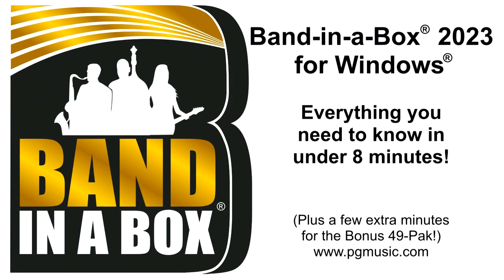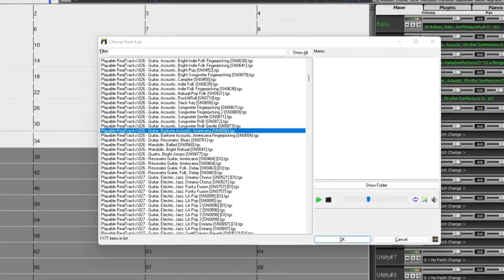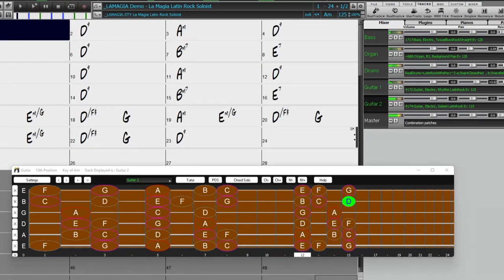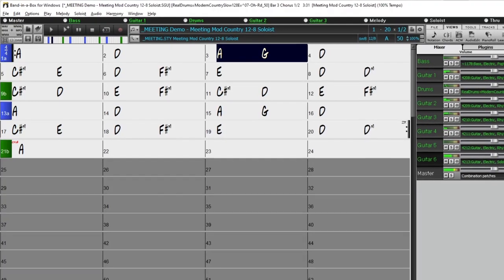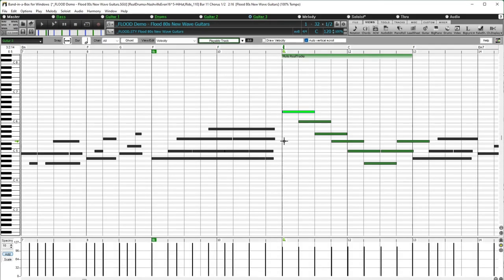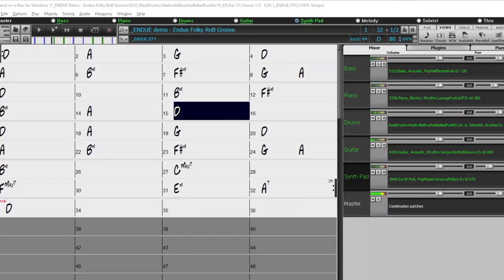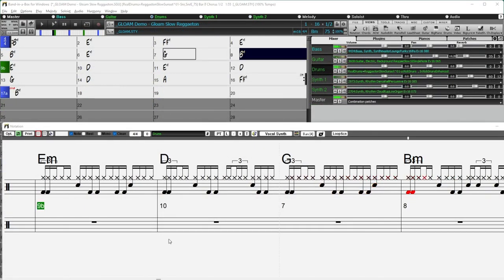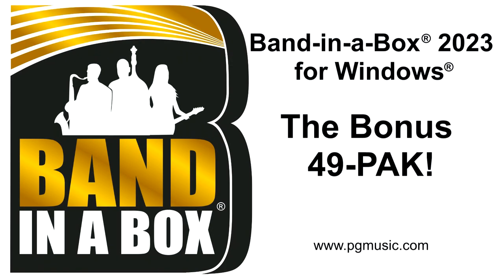Band-in-a-Box® 2023 for Windows - Everything you need to know in under 8 minutes! *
An overview of the new features in Band-in-a-Box® 2023 for Windows®

*The info about the new version is just under 8 minutes long, and after that we demonstrate some of the extra material you can get in the bonus 49-PAK